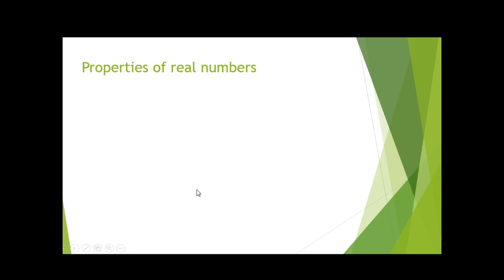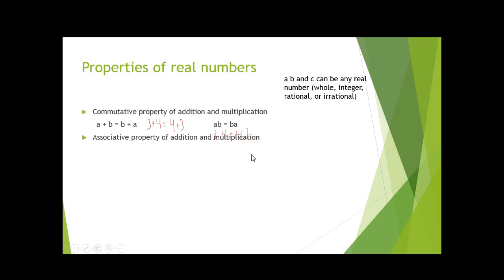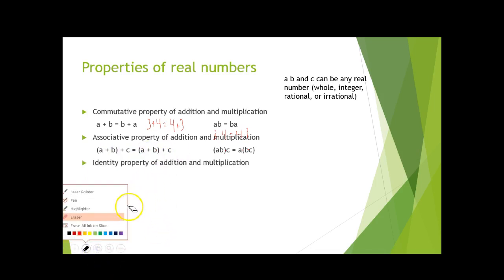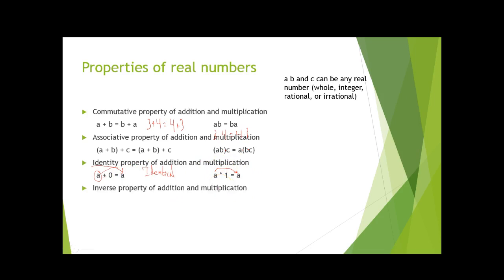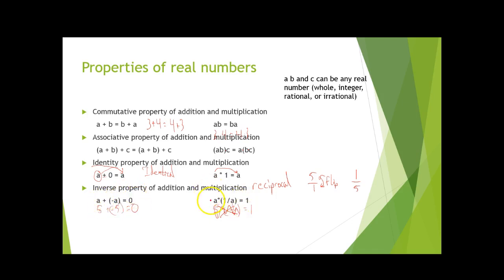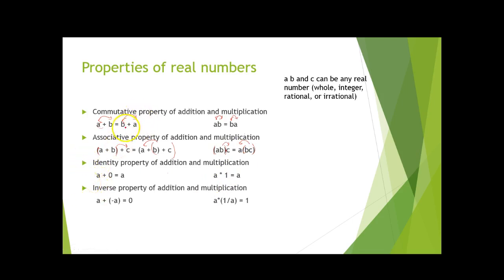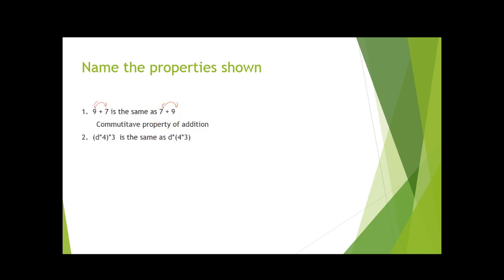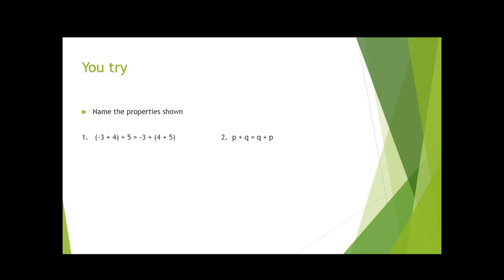Algebra 1 Chapter 1 Section 8 - Properties of real numbers